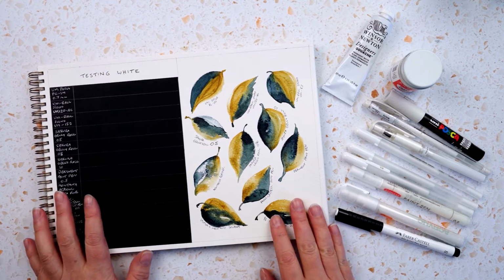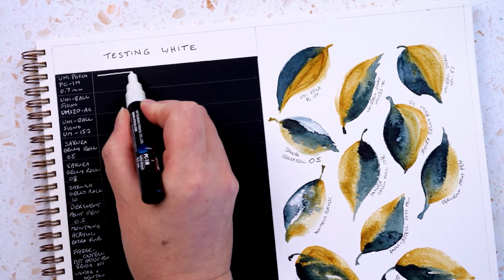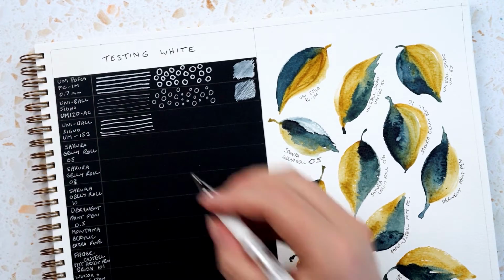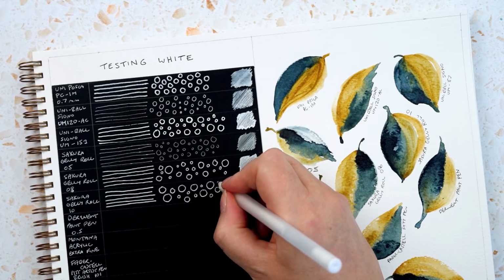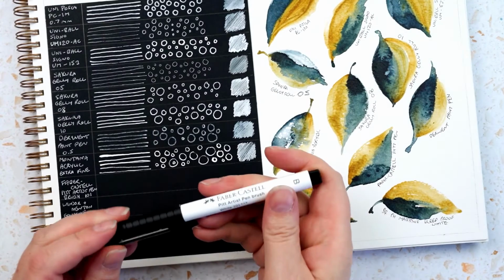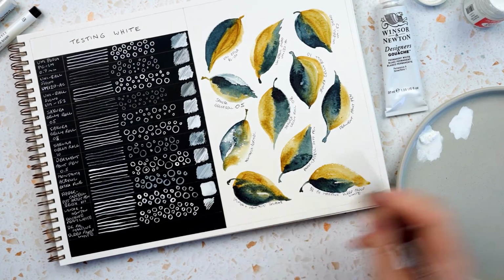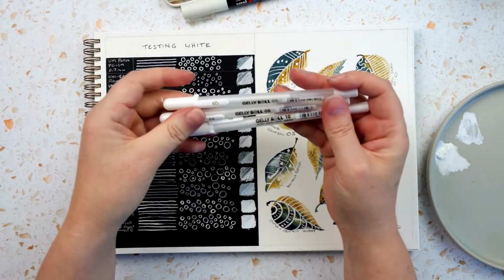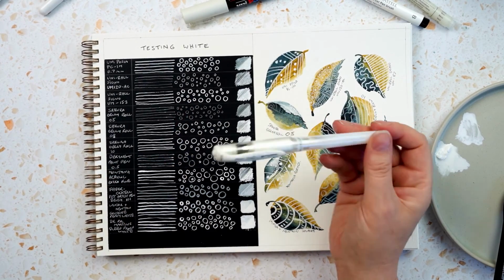Choosing the Best White Pen for Watercolour Doodles! Testing Acrylic Markers, Gel Pens and Paint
Join me every Tuesday during Autumn for a technical art chat while I work in my sketchbook. In this video I'm testing white pens and paint, specifically for use over watercolour. I test them on black paper, but also over the top of watercolour to find the brightest white, the most consistent lines and choose my favourite pen to use in this week's art project.

SUPPLIES

These are the pens and paints I tested:

Uni Posca Marker PC-1M Extra Fine Bullet Nib 0.7mm White

Sakura Gelly Roll White Gel Pen, Set of 3

Dr P.H. Martin's Bleed Proof White

I painted onto a sketchbook I made myself from Cass Arts Cold Pressed Watercolour Paper.

I used a Gerstaecker Ergonomic Mini Liner Tip Brush in size 2.

SUPPORT

SOCIAL